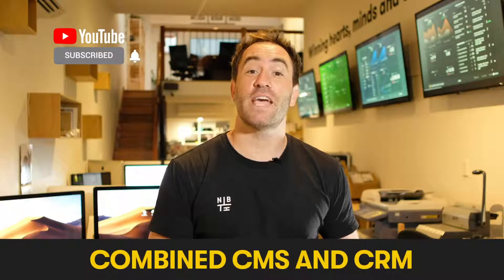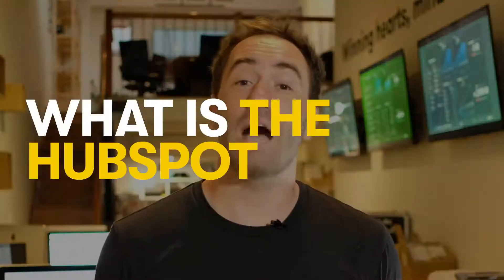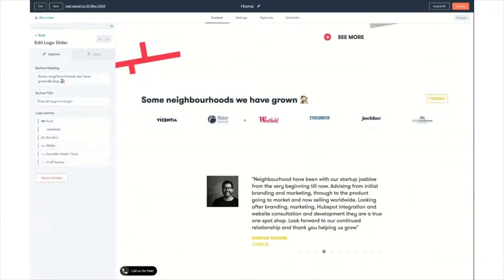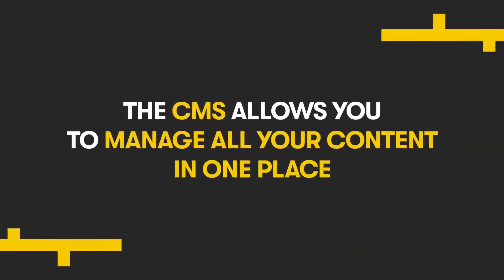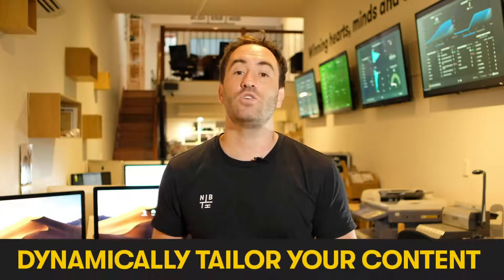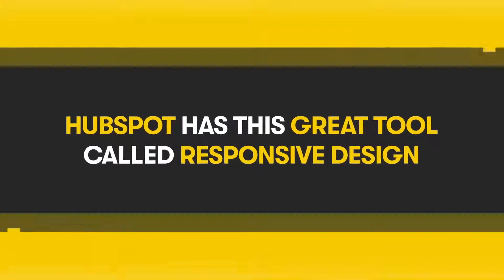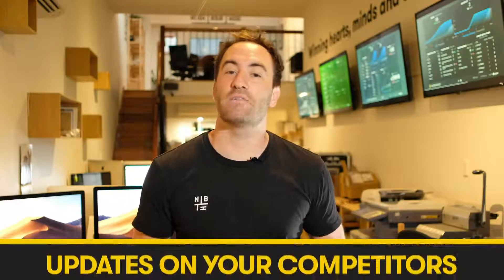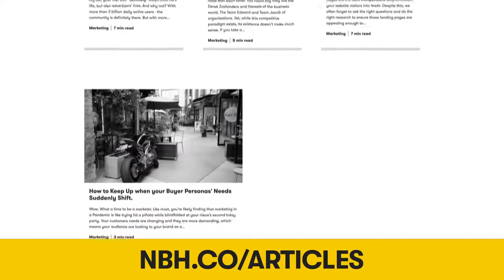Top 6 Benefits of using a HubSpot CMS - Neighbourhood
What is HubSpot and what are the benefits that can help your business grow? HubSpot comes with lots of features and capabilities which can be overwhelming to beginners and result in under-utilising the platform. In this video find out why we love the HubSpot CMS, and why you should too!

It’s for these reasons that we picked out 6 of the top benefits of HubSpot CMS. These are high-level features that can help you achieve your business goals with maximum efficiency, scalability, and impact. You can decide which ones you need for your inbound marketing strategy, plus the benefits of using HubSpot CMS and all of its features.

This video is divided into the following chapters:

1. Introduction to HubSpot
2. The CRM
3. What is HubSpot CMS
4. Why use HubSpot CMS
5. Integration with CRM
6. Templates
7. Analytics

At Neighbourhood, we are a customer engagement agency dedicated to three core objectives: finding your audience, selling to them, and ensuring their lasting satisfaction. Our expertise lies in building brands, boosting sales, and guiding businesses on how to better serve the world. Join us in creating stronger, enduring relationships with your customers throughout the entire journey.